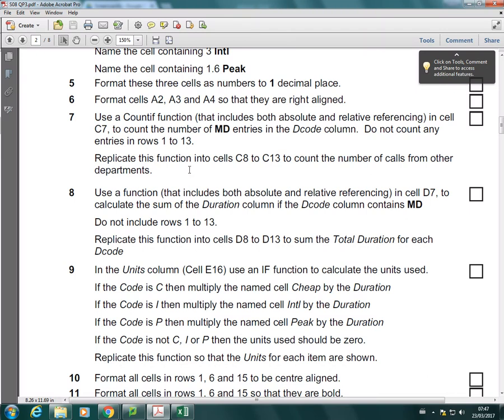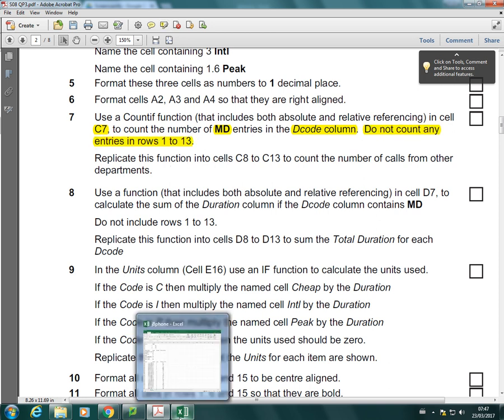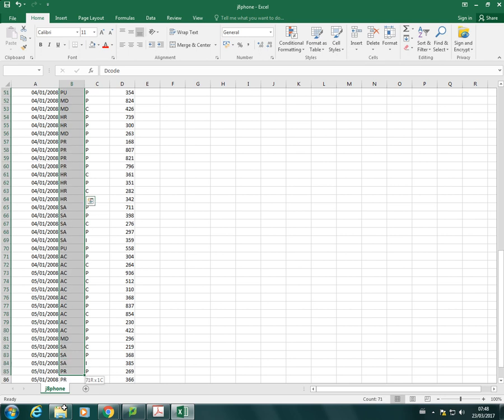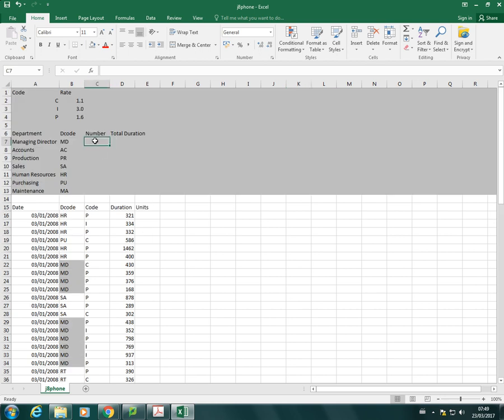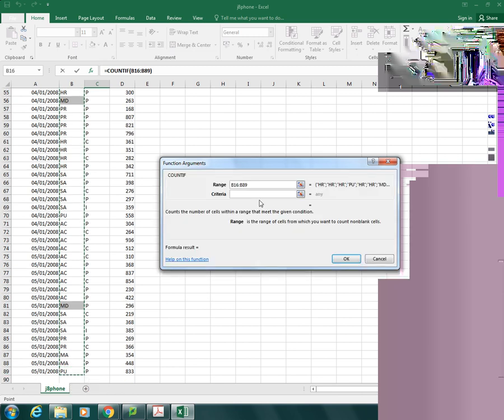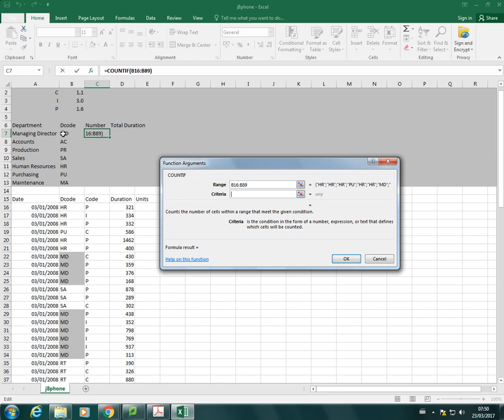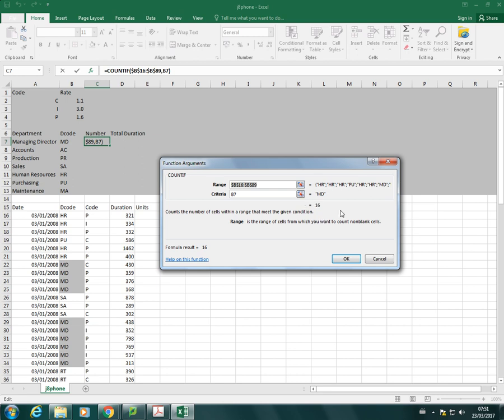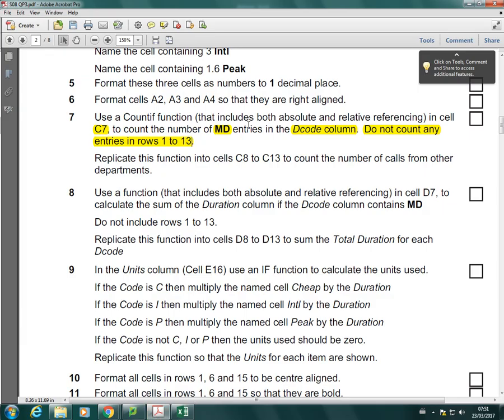IGCSE ICT (0417) Using the COUNTIF function in Excel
Hi guys, in this video I show you how to create a COUNTIF using Excel.  As with all my videos, the skills demonstrated here are based on the cambridge International GCSE for ICT (0417) course.  I hope this video gives you the confidence to complete this section of your practical exam or use this skill for a project you are working on.

Good luck.